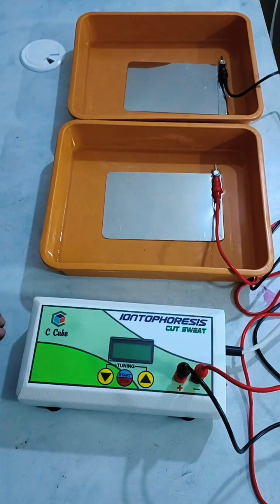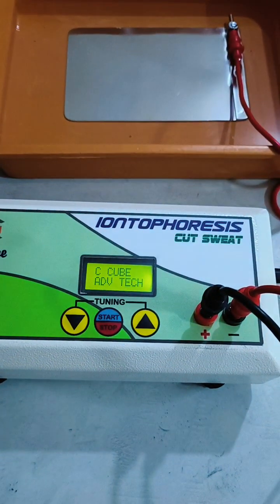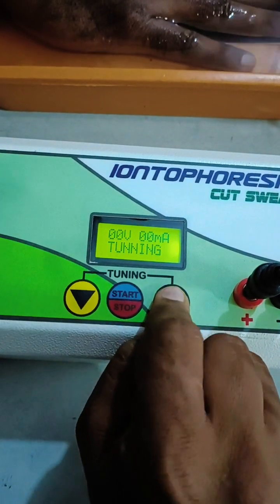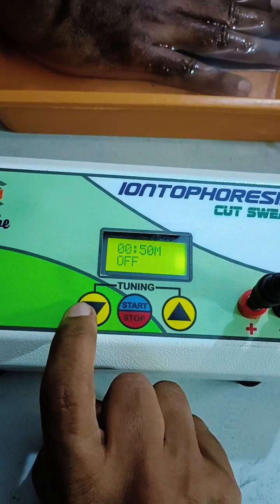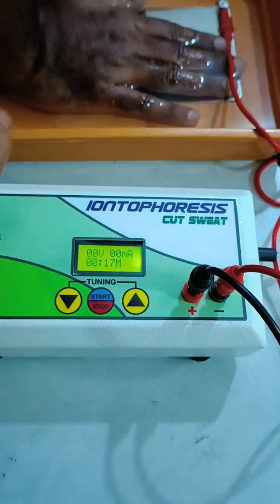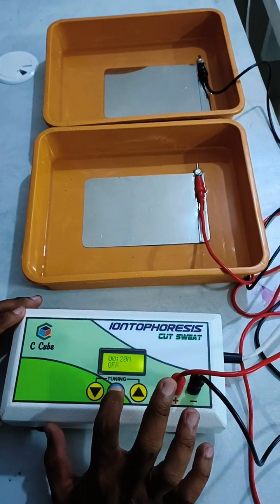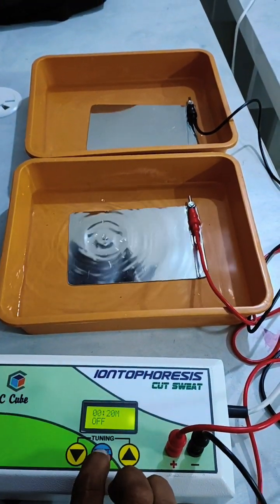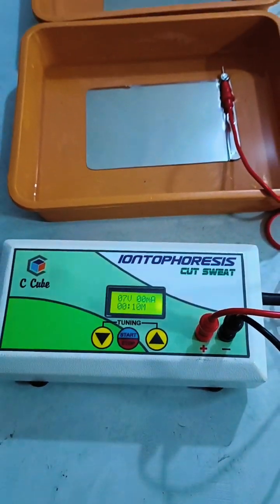Iontophoresis Hyperhydrosis treatment device - SMPS based first time in INDIA(C CUBE, CUT SWEAT)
High-Grade Iontophoresis Device For Treating Excessive Sweating / Hyperhidrosis For Palm, Feet, Underarms, Neck and Forehead region
Portable Light weight Digital Model For Home Care Treatment
Only SMPS based Iontophoresis device in India comparable to European standards with optional-roller feature for NECK, Underarm and Forehead region. Bright digital display to easily Monitor & Control the Output Current during treatment.